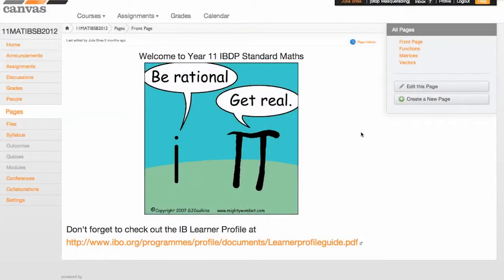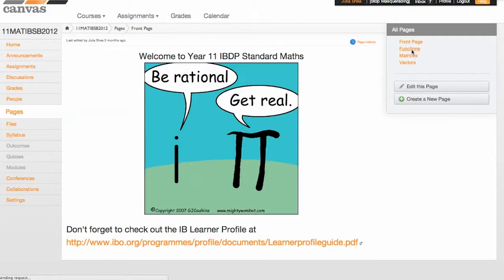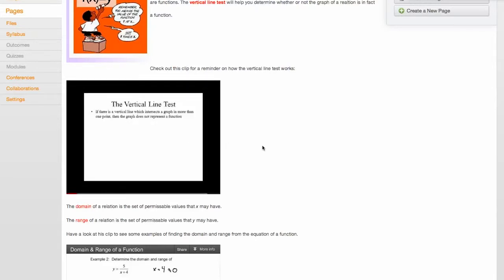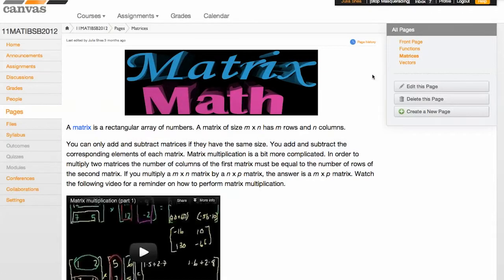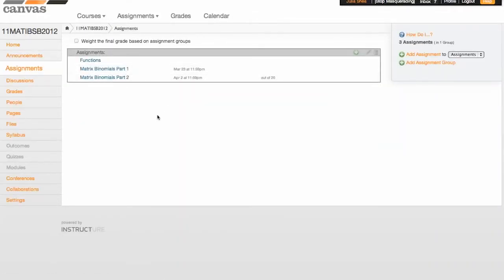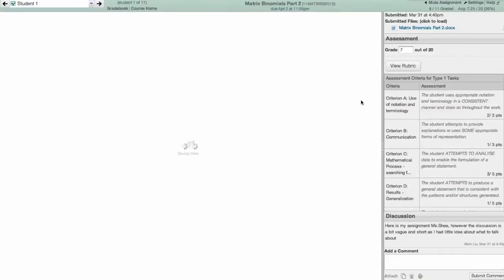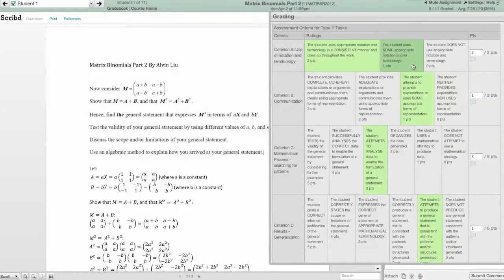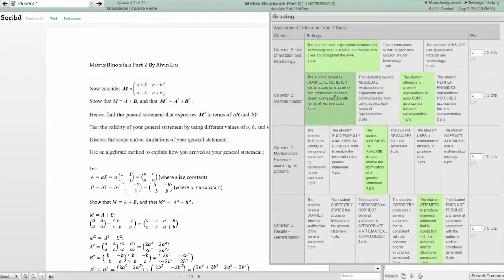CanvasPagesForRevision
Check out content pages created for students' revision efforts in a Maths class.